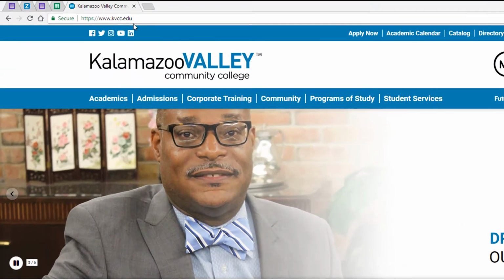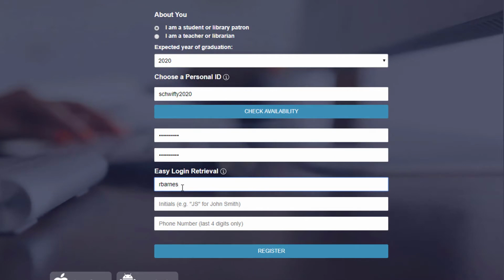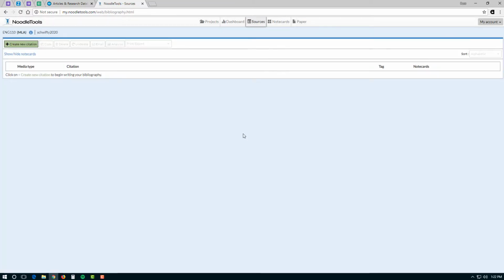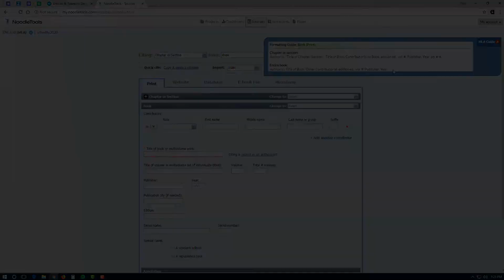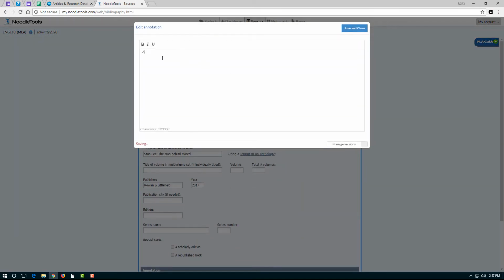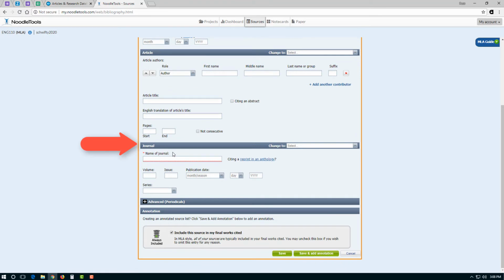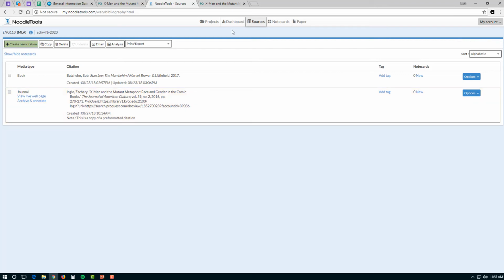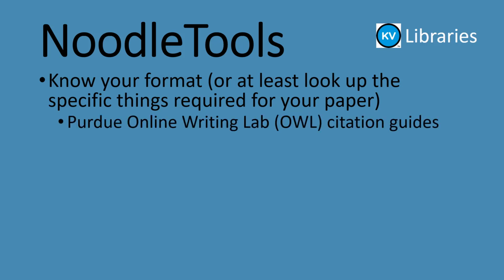NoodleTools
A tutorial for using NoodleTools to automatically generate a list of full citations in MLA or APA format and to organize your research sources for easy retrieval.